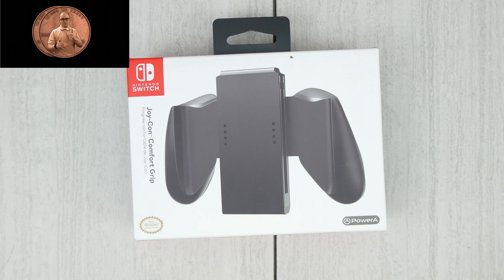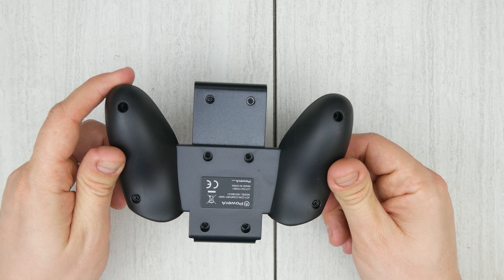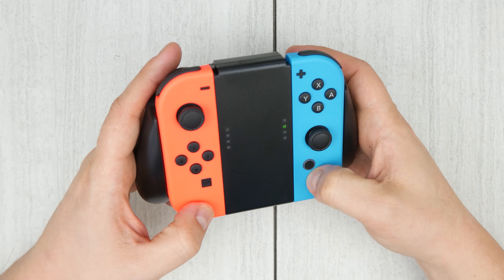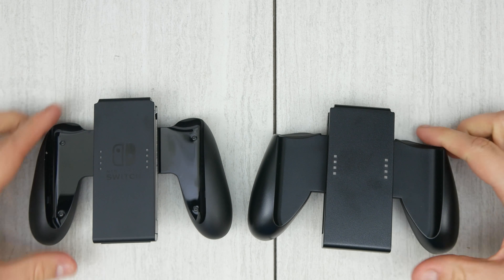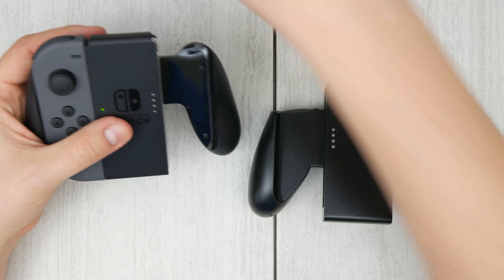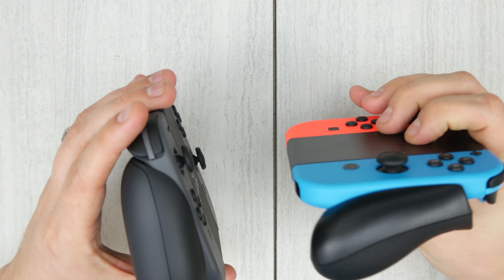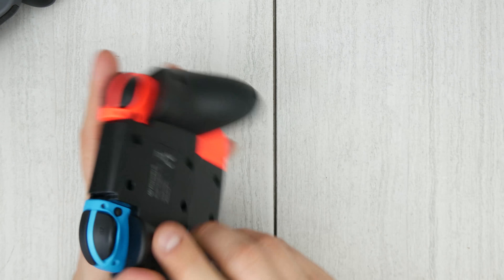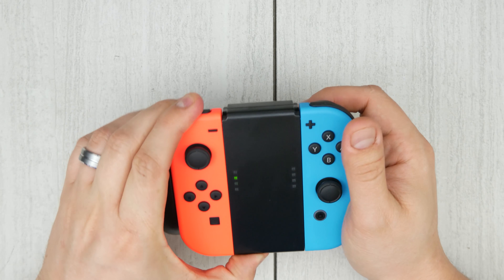PowerA Joy-Con Comfort Grip Nintendo Switch Review - My2Cents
PowerA Joy-Con Comfort Grip Nintendo Switch Review it rocks!